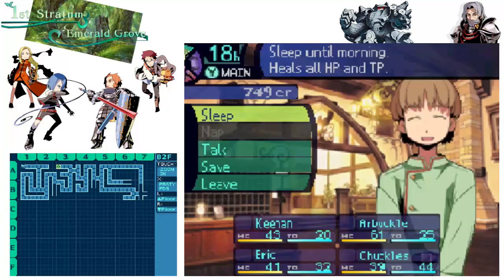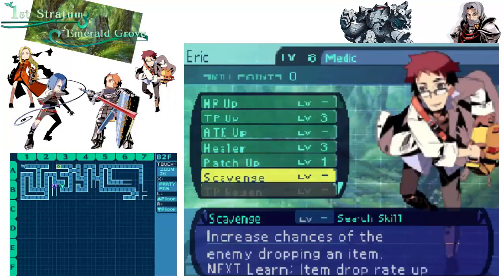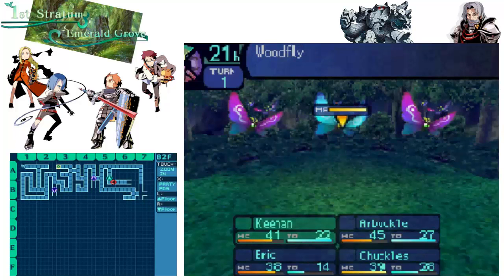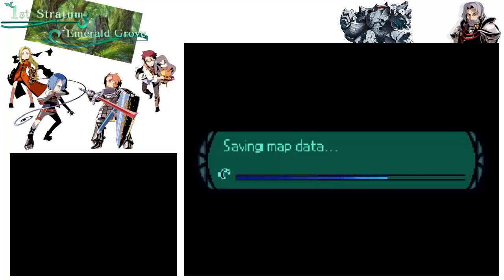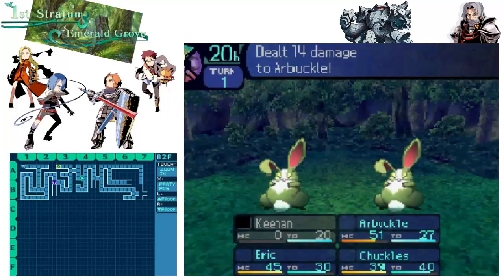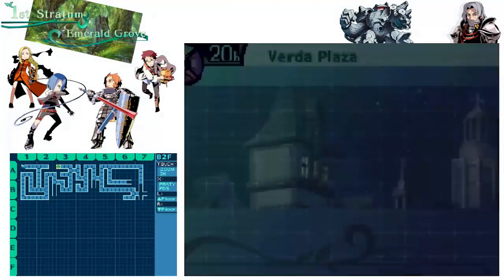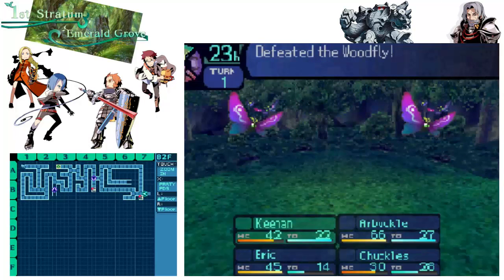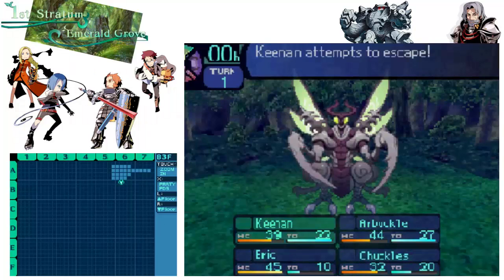Let's play - Etrian Odyssey #008 (Big Bad Bull)